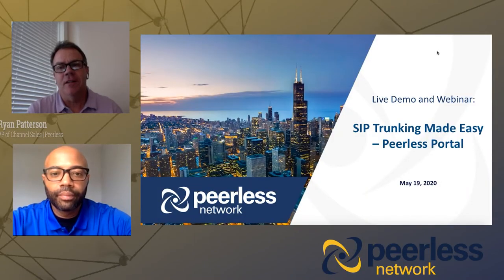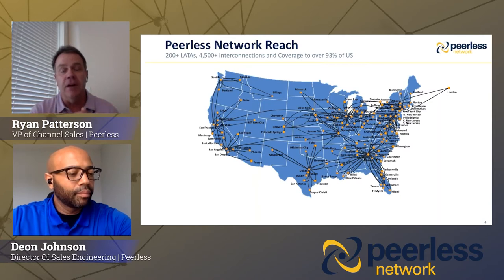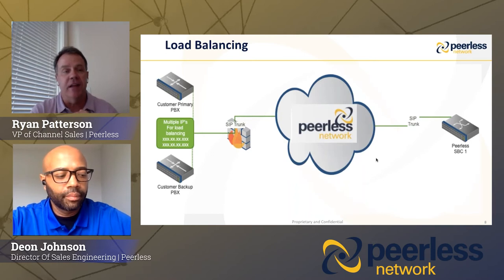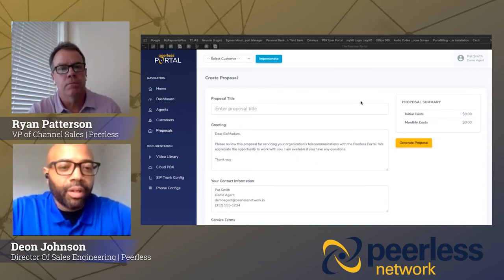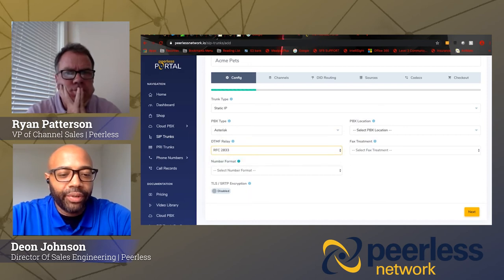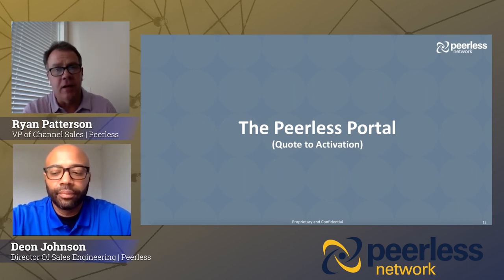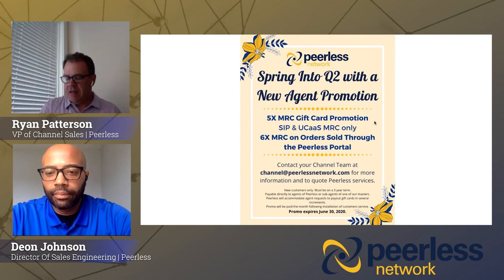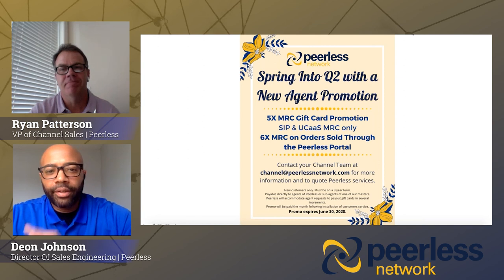Peerless Network - Live Demo and Webinar: “SIP Trunking Made Easy - Peerless Portal”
Peerless Network designs voice products and services that drive the highest quality of service, ease of implementation and best-in-market commissions for its agents.

Tired of having to go to your carrier with MAC’s & CSR requests? With the Peerless Portal you no longer have to.

In this webinar, we will review the ease and implementation of SIP Channels and demonstrate:

-Overview of the Peerless SIP, IP PRI/Analog products, features and pricing
-How to order telephone numbers (local, long distance, international, toll-free) and SIP trunking channels for multiple locations
-Easily manage telephone numbers, services, routing, configuration and inventory for multiple locations via one system and in real time